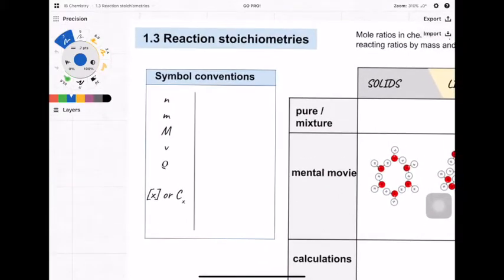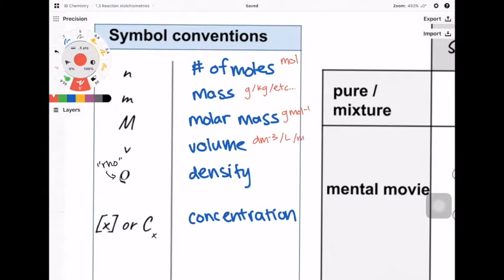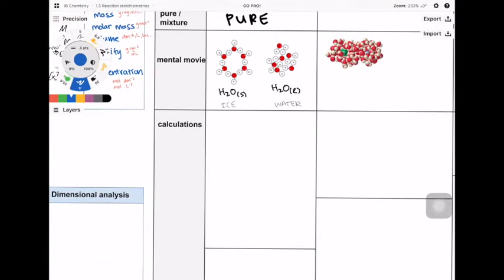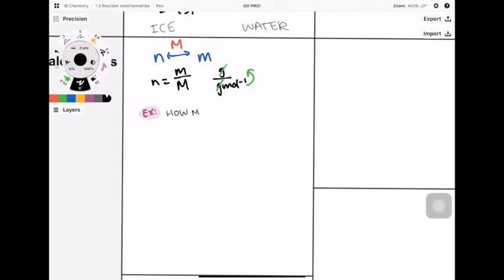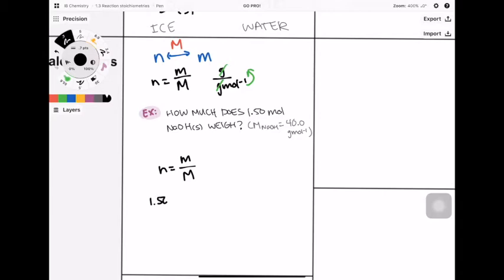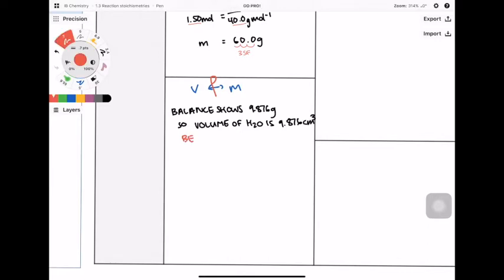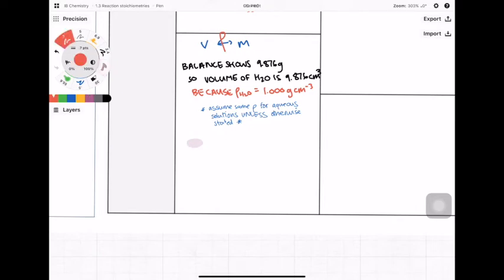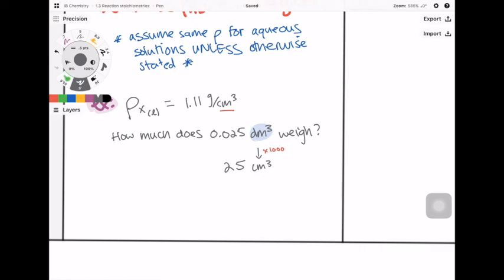1.3 Pure Solids and Liquids Calculations